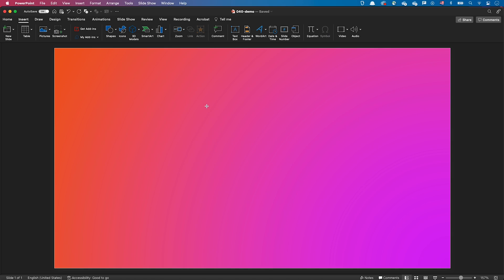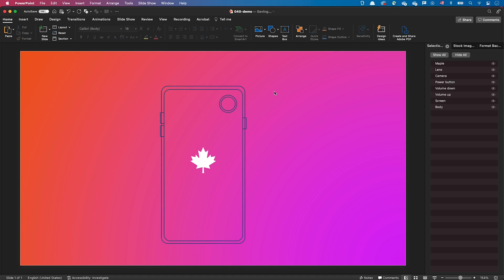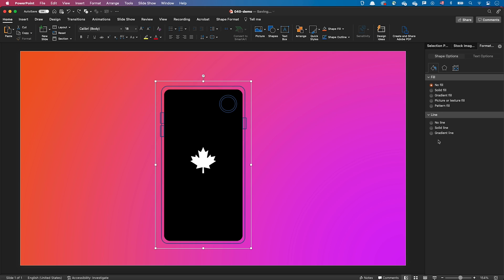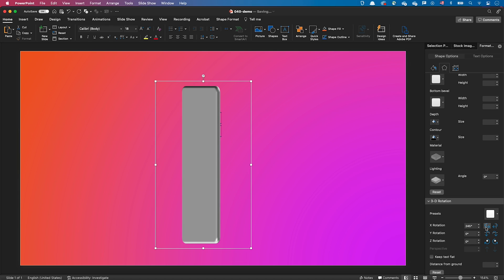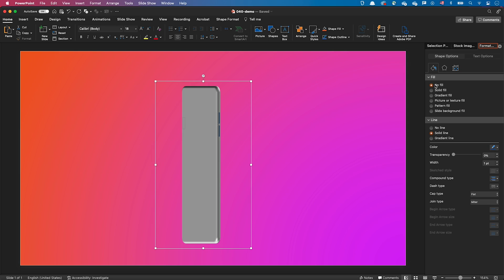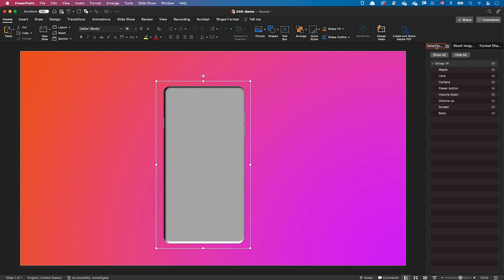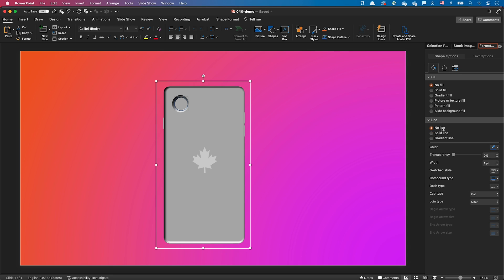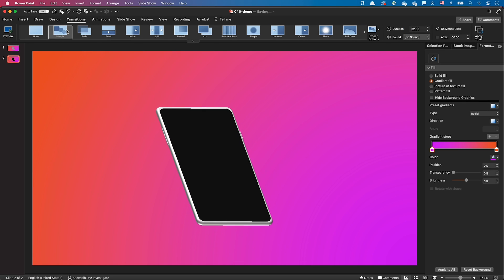Building a 3D smartphone using PowerPoint only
In this video, I'll explain my workflow to create a 3D smartphone using PowerPoint native 3D feature.

Chapters:
00:00 Intro
00:14 Building the shapes
00:52 Adding depth
04:28 Avoiding wrecking your shape
04:40 Animating the smartphone